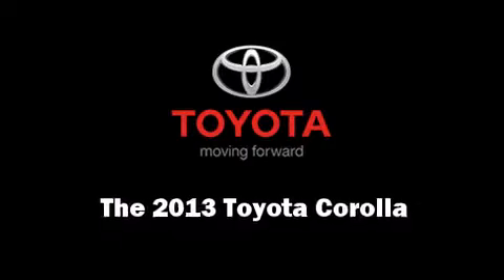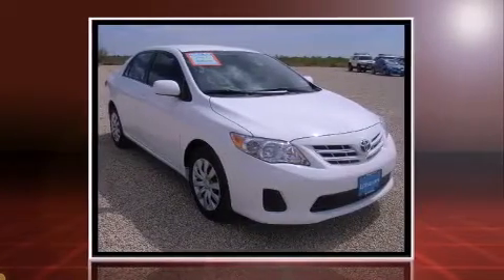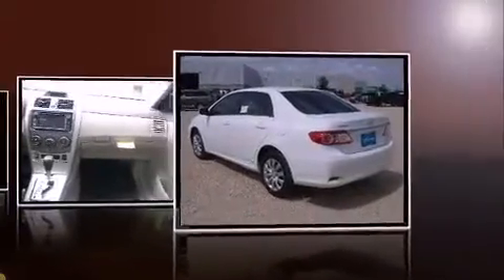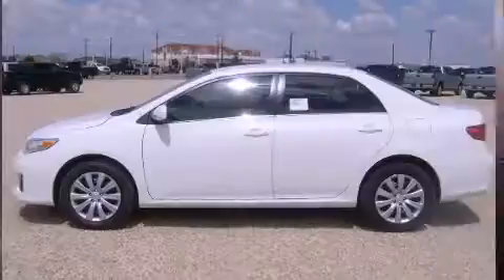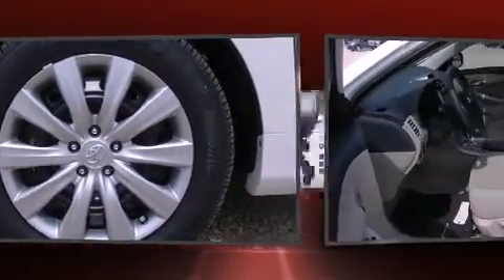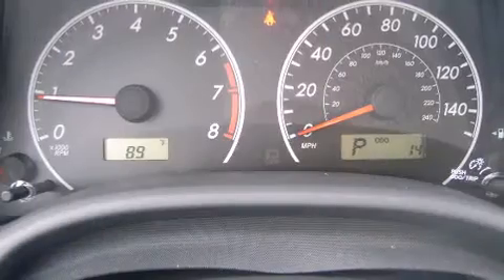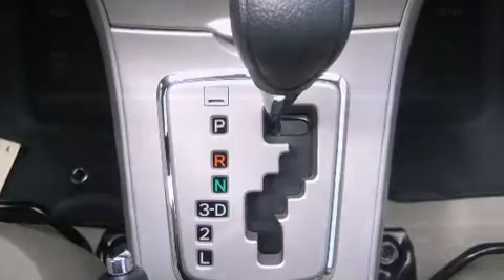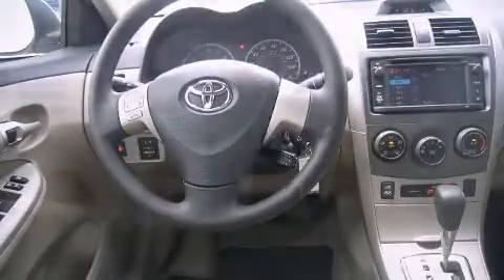2013 Toyota Corolla LE in Odessa, TX 79762-8186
5050 John Ben Shepperd Parkway

Treat yourself to a test drive in the 2013 Toyota Corolla. This 4 door, 5 passenger sedan will allow you to take command of the road with confidence! Smooth gearshifts are achieved thanks to the efficient 4 cylinder engine, and for added security, dynamic Stability Control supplements the drivetrain. Toyota prioritized comfort and style by including: a tachometer, variably intermittent wipers, a trip computer, air conditioning, tilt steering wheel, cruise control, and remote keyless entry. Premium sound drives 6 speakers, providing you and your passengers a sensational audio experience. Toyota also prioritized safety and security by including: head curtain airbags, front SIDE impact airbags, traction control, brake assist, anti-whiplash front head restraints, ignition disabling, and ABS brakes. This car was designed with safety in mind, allowing you to drive with even greater assurance. We pride ourselves in the quality that we offer on all of our vehicles. Please don't hesitate to give us a call.